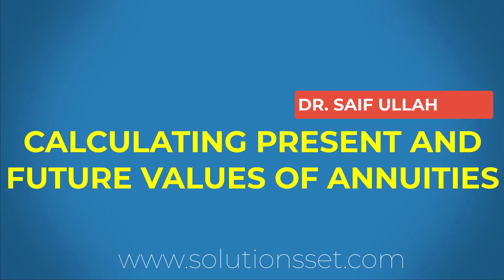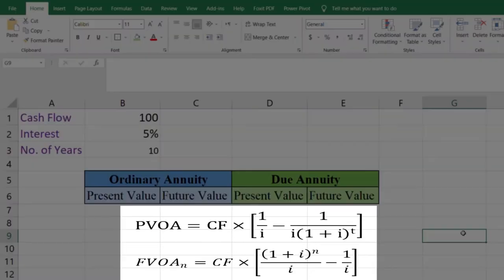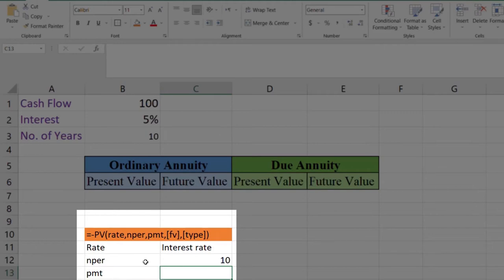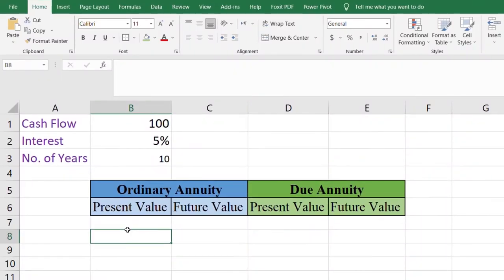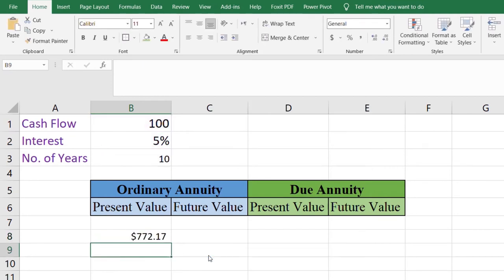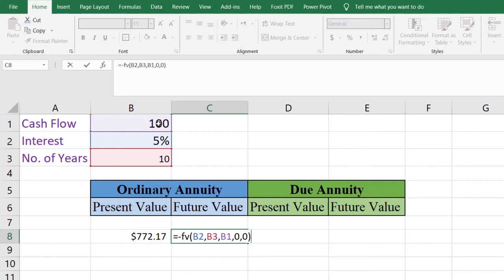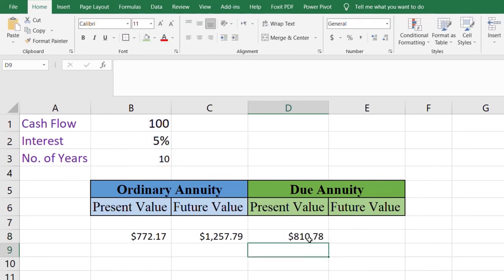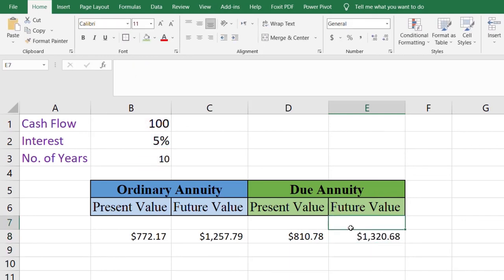CALCULATING PRESENT AND FUTURE VALUE OF ANNUITIES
I am Dr. Saif Ullah and I welcome you to this short video. In this video, I am going to talk about Annuity. Specifically, how we can calculate it in Excel. I will also share some tricks that can help you to calculate it in a short time using Formula. In an earlier video, I have explained what is the Annuity and the link of that video is shown in the upper right corner of your screen as well as placed in the description of the video.

Dr. Saif Ullah

Calculating future value of annuities
Calculating present value and future value in excel
Calculating present value of annuities
Financial education
Financial modeling
Ordinary annuity
Time value of money
annuity due
excel tutorial
jeremy financial education
stock market
future value of an annuity